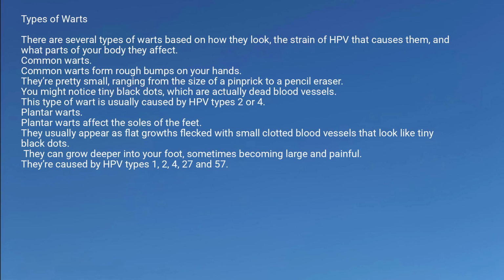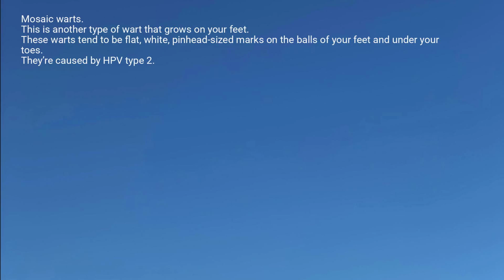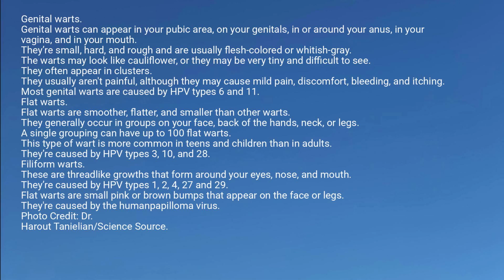Skin Conditions and Warts